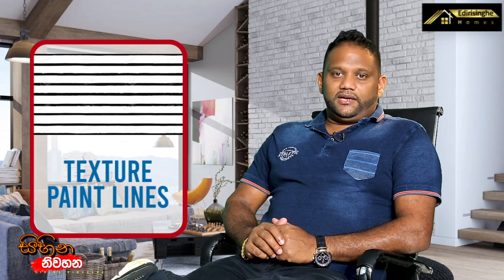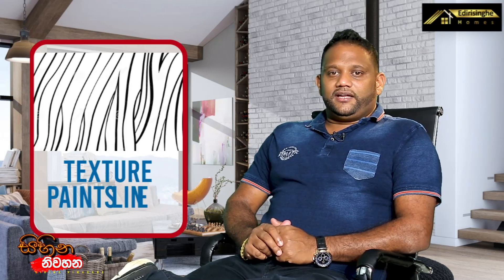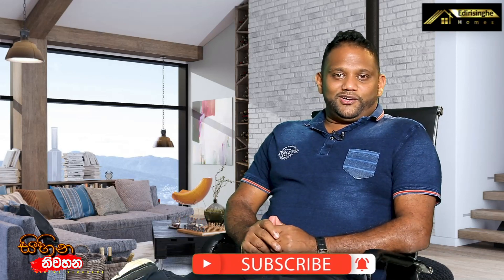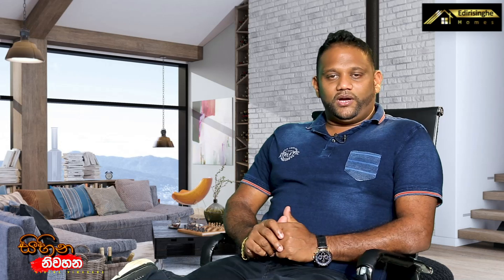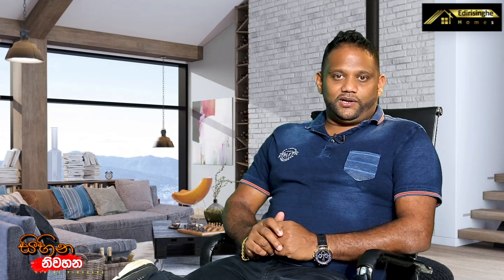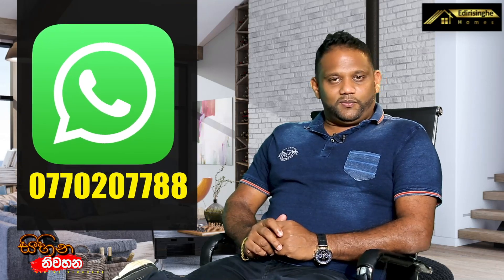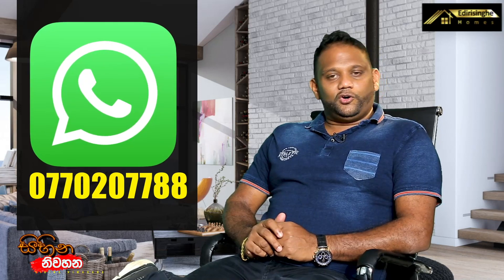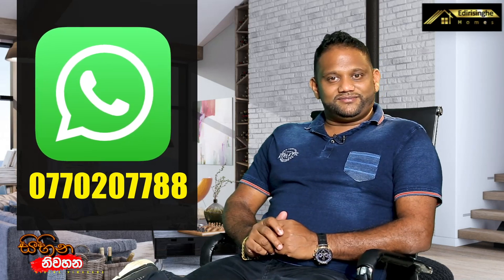හරිම විදිහට ගෙදර Paint කරමු | සමිත් එදිරිසිංහ | Sihina Niwahana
Other My Video
ගෙයක් හදන හොදම විදිහ තෝරගන්න හරිම ක්‍රමය ප්ලෑන් එක අදින්න කලින් හරියට ප්ලෑන් කරන්න අතේ තියන පොඩි මුදලට හිතේ හැටියට ගෙයක් හදමු සිසිල් කරන COURT YARD සංකල්පය relax කරගන්න - ඔබේ නිවසටත් swimming pool එකක්

please don't skip
my channel